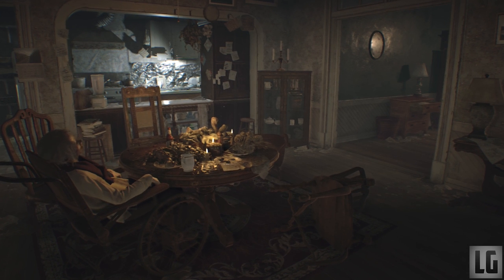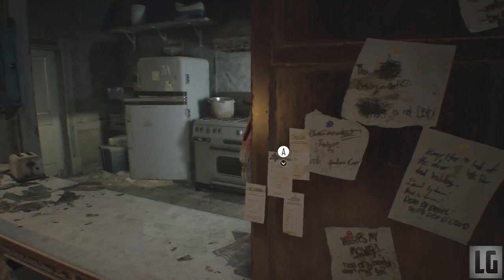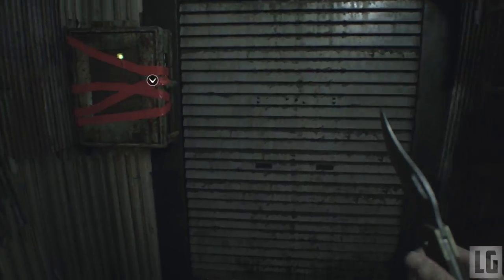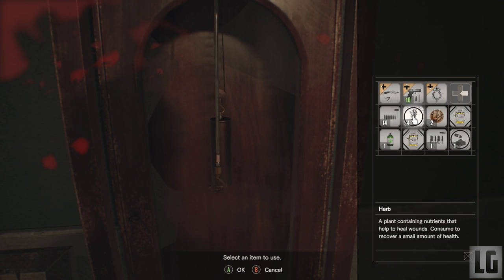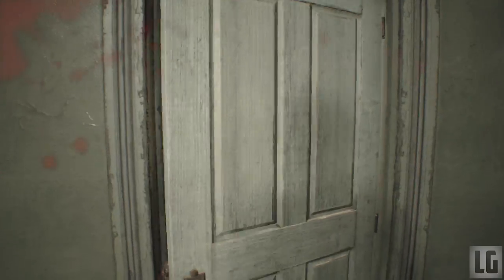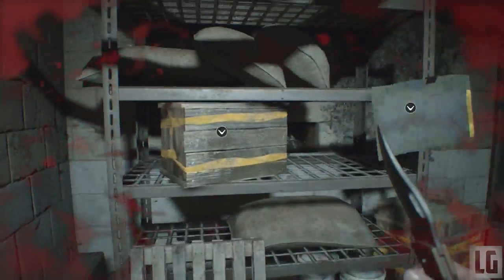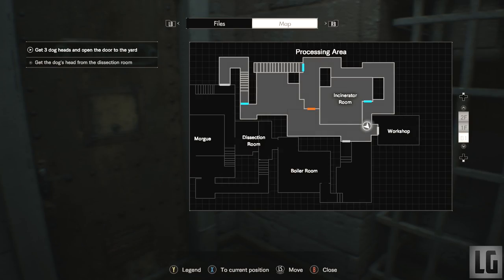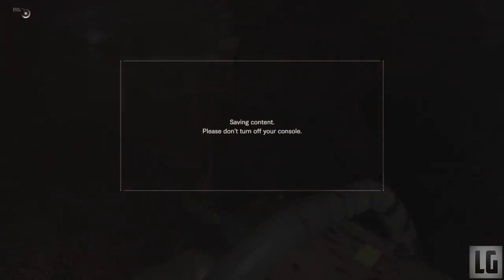Resident Evil 7 - Main House Collectibles Guide (Shotgun, notes, statues, antique coins & More)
Resident Evil 7 all items locations.  A complete walkthrough and collectibles guide for the games Items, Puzzles, Antique Coins, Mr Everywhere Statues, Notes & Files, s & Guns, Herbs, first aid kits, lockpicks.  This video is all the items for the games first mission the Main House.

Collectibles
Notes & Files x 10
Antique Coins x 6
Mr Everywhere Bobblehead Statues x 6
VHS Tapes x 1

Puzzles, Quest & Progression Items
White Dog Head
Blue Dogs Head
Red Dogs Head
Incenerator room
Pendulum
Wooden Statuette

Keys
Scorpion Key
Dissection Room Key
Hatch Key
Car Key
Ox Key

Useful Items
Cassette Recorder (save Point)
House Map
Processing Area Map
Lockpick
First Aid

s
Knife
Hand Gun
Shotgun
Ammo

Upgrades
Steroid Injection x 1

Componenets
Herbs
Chemical Fluids
Psycho stimulants
Gunpowder

Achievements and Trophies
- Pelicans in Your Pocket (Obtain all of the Antique Coins in Easy or Normal difficulty.)
- Mad Pelicans (Obtain all of the Antique Coins in Madhouse difficulty)
- He's Here, There, Everywhere! (Destroy a Mr. Everywhere statuette)
- Mr Nowhere (Destroy all Mr. Everywhere statuettes)
- The Devil Is in the Details (Read all of the files in a single playthrough)
- Be Kind, Please Rewind (Watch all the videotapes in a single playthrough) *Atttributes*